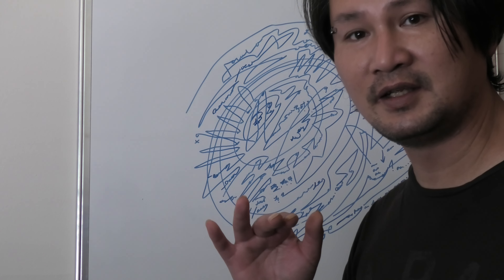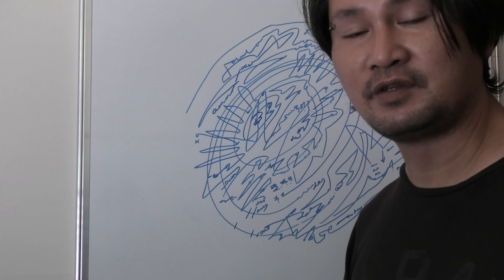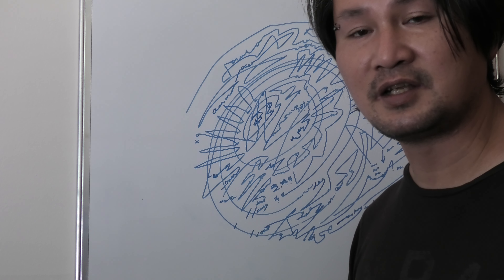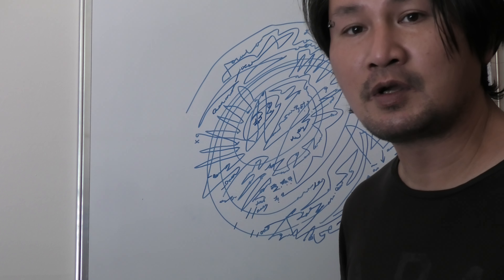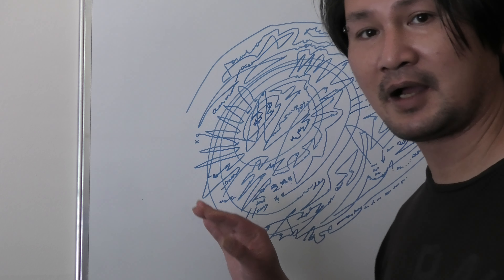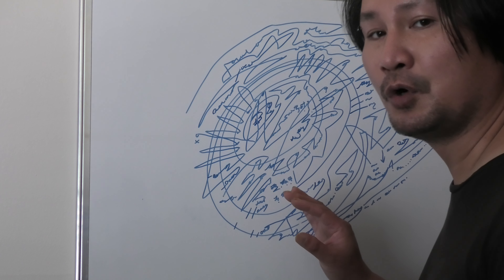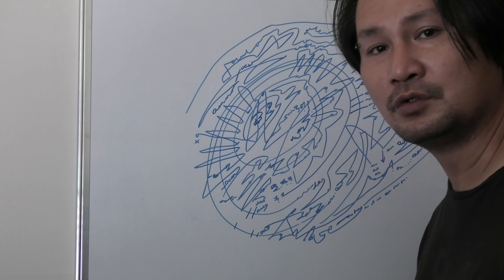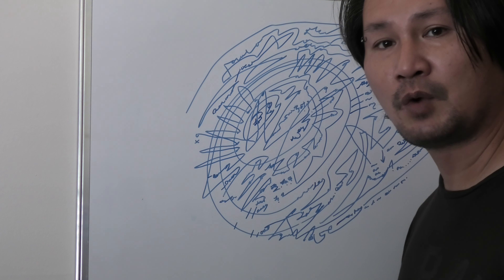Gazal Design -The copy of the tissue, to know this one you have to wing. Which means you to teleport